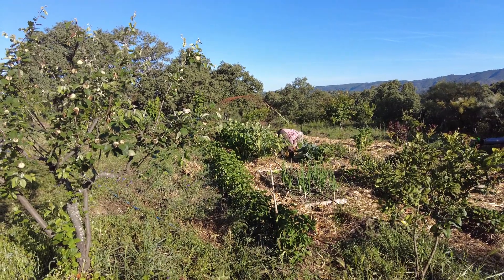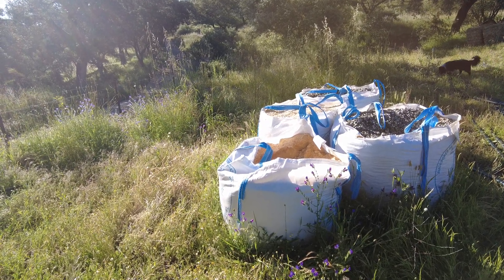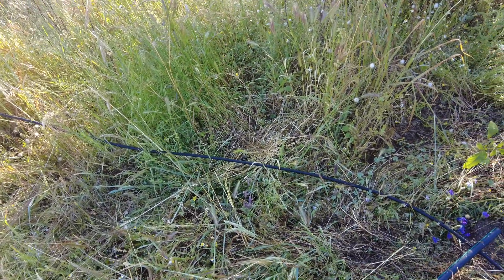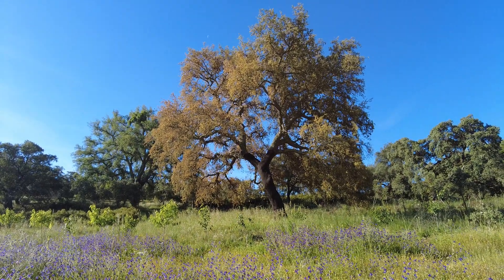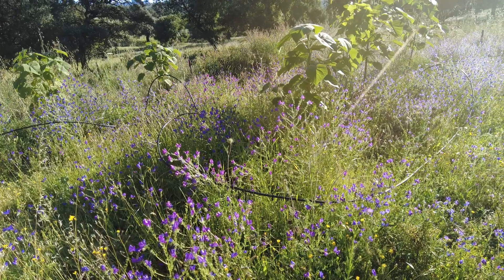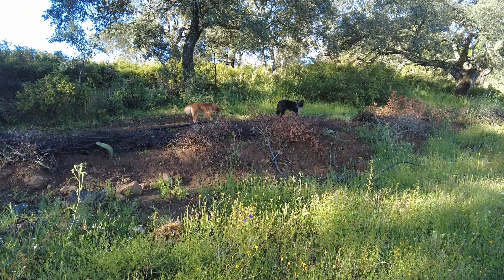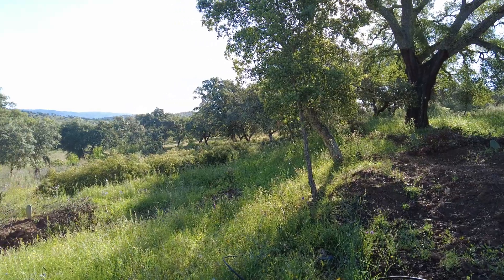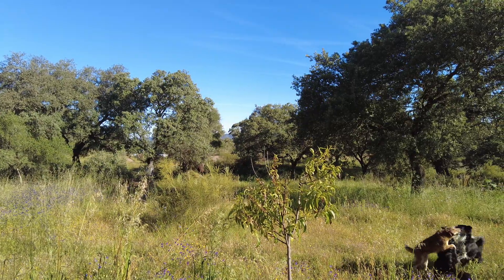Our irrigation system might suck itself dry.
To determine the suction force created on the higher 40mm line due to the water leaving the 32mm pipe after the supply was cut off, we need to calculate the pressure difference between the two pipes. This is a problem of vacuum technology, which is typically used in applications where a vacuum is needed to pick up or move objects. In this case, we are dealing with water flow rather than vacuum, but the principles are similar.

The pressure difference between the two pipes is primarily determined by the height difference between them. The 100 meters of 32mm pipe drops 15 meters in height, which means there is a pressure difference of approximately 0.15 bar (15 meters / 10 meters per bar) between the two pipes. This pressure difference will create a suction force on the higher 40mm line, pulling water up from the lower pipe.

To calculate the suction force, we need to know the cross-sectional area of the 40mm pipe and the pressure difference. The cross-sectional area of the 40mm pipe can be calculated using the formula:

Area = π * (diameter / 2)^2

where diameter is 40mm. This gives an area of approximately 0.125 square meters.

The suction force (F) can be calculated using the formula:

F = Area * Pressure Difference

Substituting the values, we get:

F = 0.125 m^2 * 0.15 bar = 0.01875 bar * m^2

This is the suction force that will be created on the higher 40mm line due to the water leaving the 32mm pipe after the supply was cut off.

 Para determinar la fuerza de succión creada en la línea superior de 40 mm debido al agua que sale de la tubería de 32 mm después de que se cortó el suministro, necesitamos calcular la diferencia de presión entre las dos tuberías.  Este es un problema de la tecnología de vacío, que normalmente se usa en aplicaciones donde se necesita vacío para recoger o mover objetos.  En este caso, estamos tratando con flujo de agua en lugar de vacío, pero los principios son similares.

 La diferencia de presión entre las dos tuberías está determinada principalmente por la diferencia de altura entre ellas.  Los 100 metros de tubería de 32 mm caen a 15 metros de altura, lo que significa que hay una diferencia de presión de aproximadamente 0,15 bar (15 metros / 10 metros por bar) entre las dos tuberías.  Esta diferencia de presión creará una fuerza de succión en la línea superior de 40 mm, empujando el agua hacia arriba desde la tubería inferior.

 Para calcular la fuerza de succión, necesitamos conocer el área de la sección transversal del tubo de 40 mm y la diferencia de presión.  El área de la sección transversal de la tubería de 40 mm se puede calcular mediante la fórmula:

 Área = π * (diámetro / 2)^2

 donde el diámetro es de 40 mm.  Esto da un área de aproximadamente 0,125 metros cuadrados.

 La fuerza de succión (F) se puede calcular mediante la fórmula:

 F = Área * Diferencia de presión

 Esta es la fuerza de succión que se creará en la línea superior de 40 mm debido a que el agua sale de la tubería de 32 mm después de cortar el suministro.

 Citas:
[1] Comprender el tamaño de las tuberías en los sistemas de riego - Revista GreenKeeping
[2] [PDF] Principios básicos de la tecnología de vacío, breve descripción - Festo
[4] Los 10 principales problemas y soluciones de los sistemas de riego: Grounded Landscaping
[5] Tuberías Pem 40 mm - Centro de aguas residuales Pressure-hose-pem-parts/pem-pression-hose/pem-pipes-40-mm/